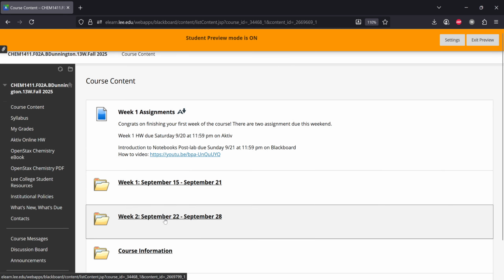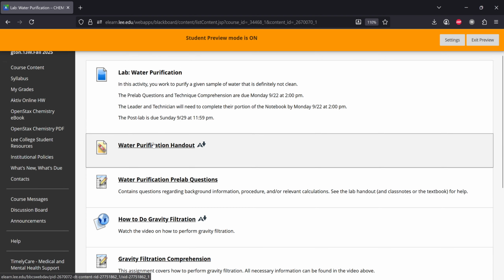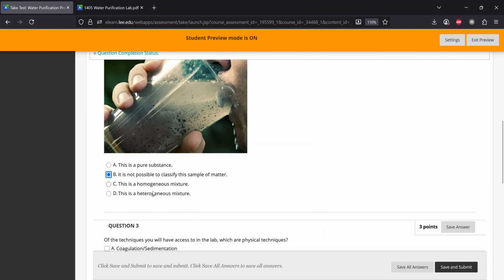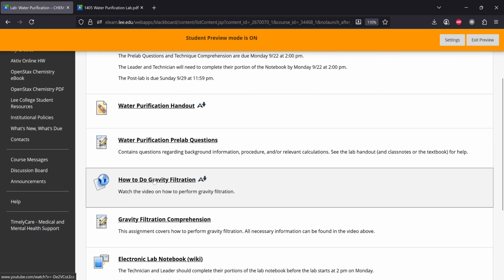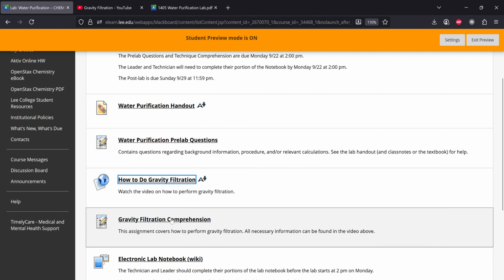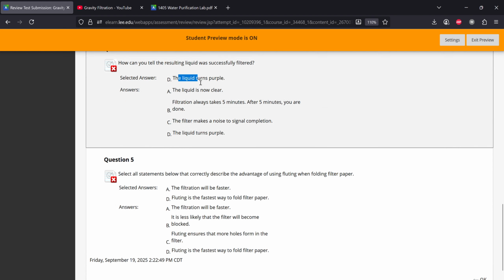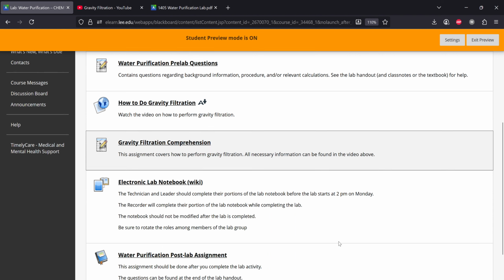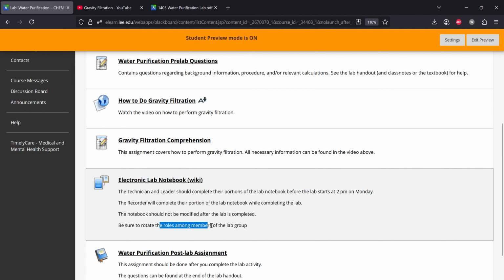CHEM 1411 Week 2 Assignments Due Before Class